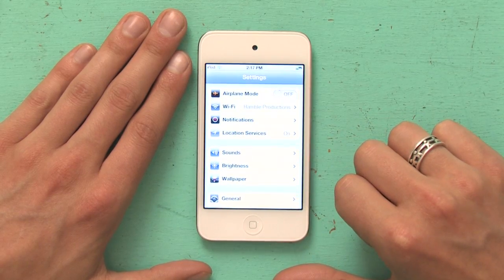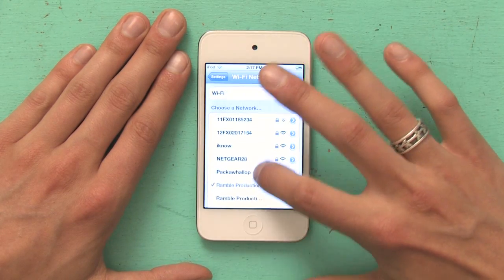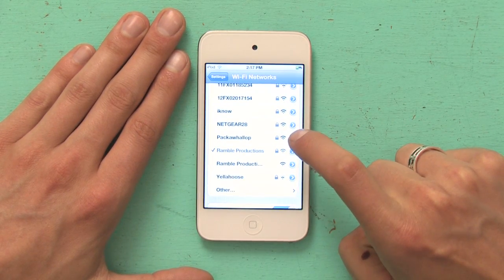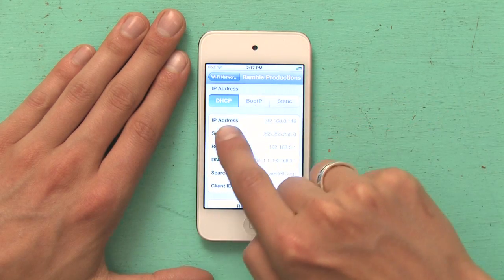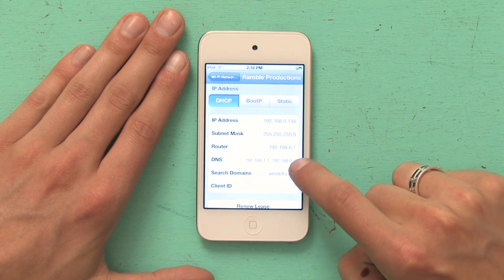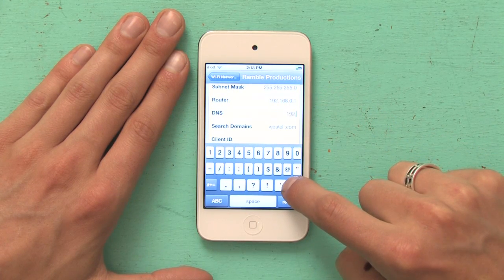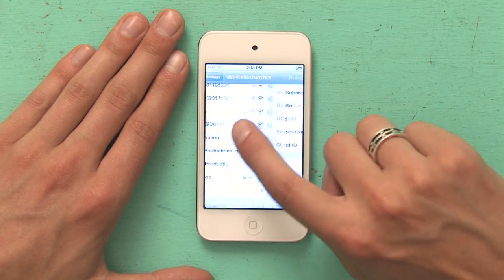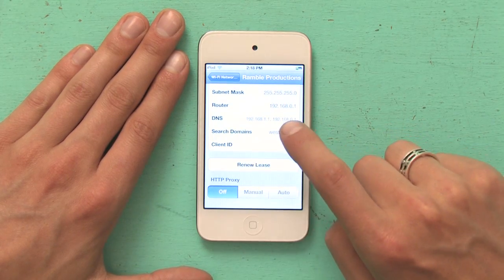Disabling OpenDNS on an iPod Touch : iPod & iPod Touch Tips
Disabling OpenDNS on an iPod Touch is something you do through your device's network settings. Learn about disabling OpenDNS on an iPod Touch with help from a technology expert in this free video clip.

Series Description: Apple's iPod line of electronics has evolved over the years from a basic portable media player to a fully functional personal data assistant. Get tips on using your iPod to its fullest potential with help from a technology expert in this free video series.